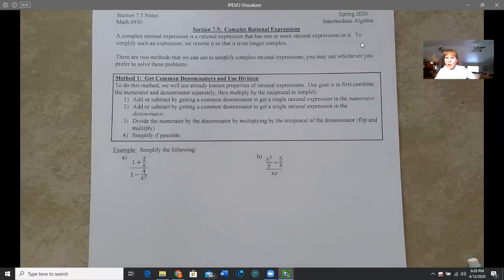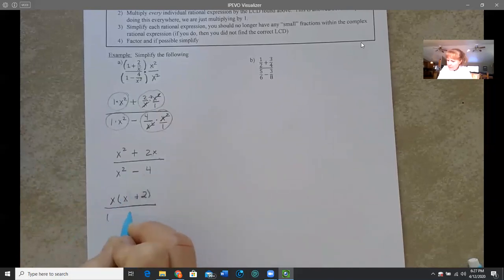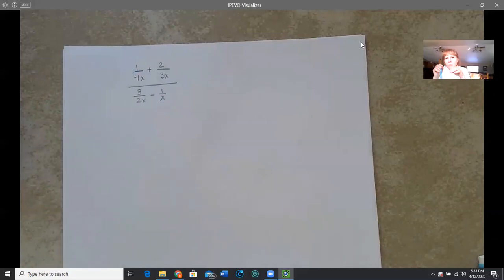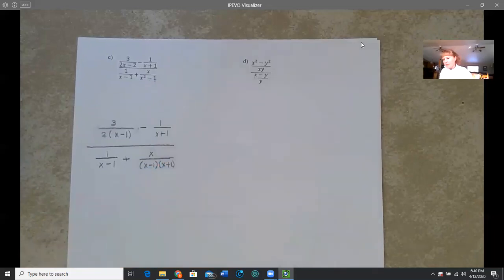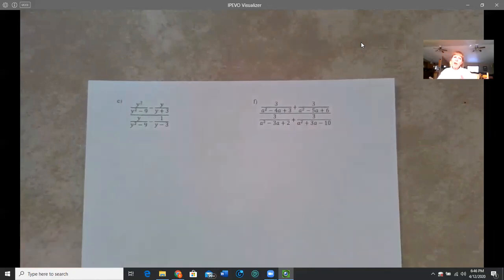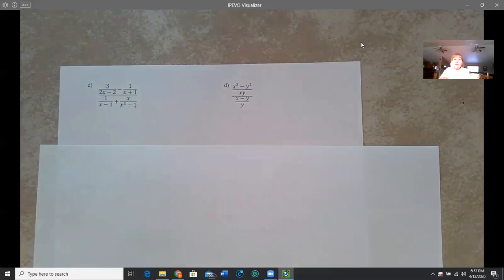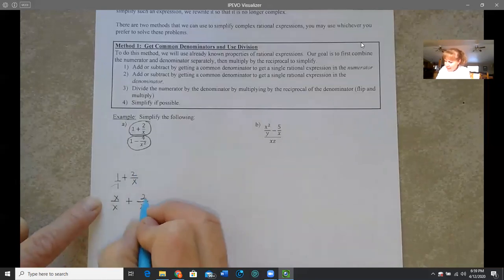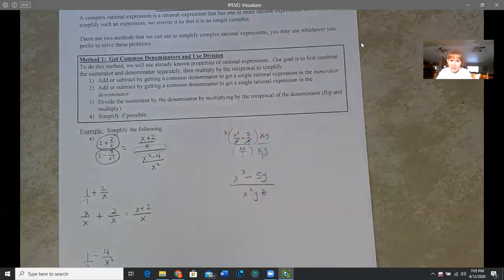Lesson 7.5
Correction on e), at roughly 30:54, when reducing I forgot the y on the 3 when I multiplied the numerator y^2 - y(y-3), so it should have been y^2 - y^2 + 3y and when you reduce with the denominator the answer is -y not -1, sorry about that,